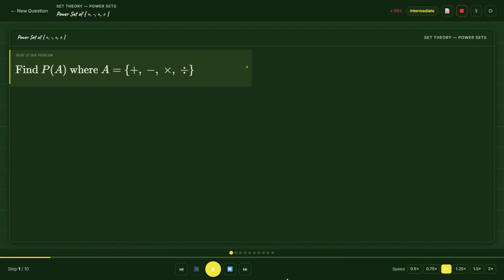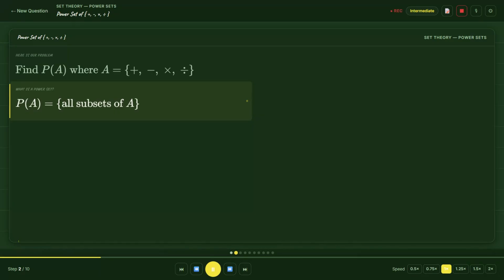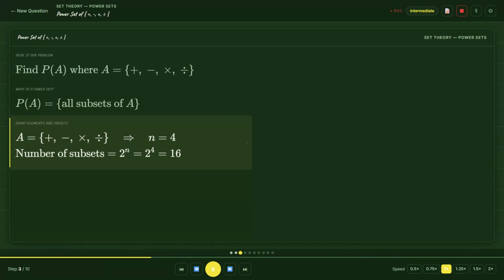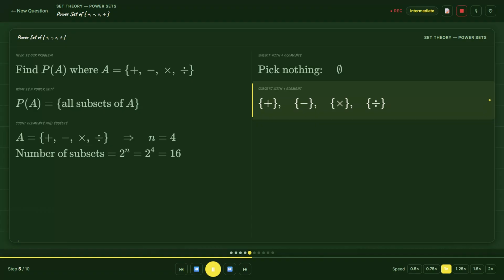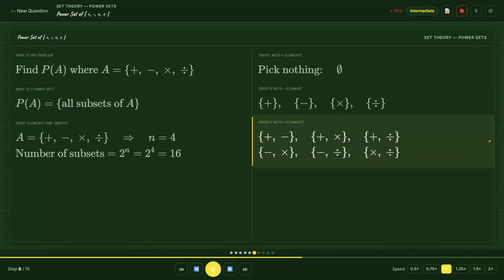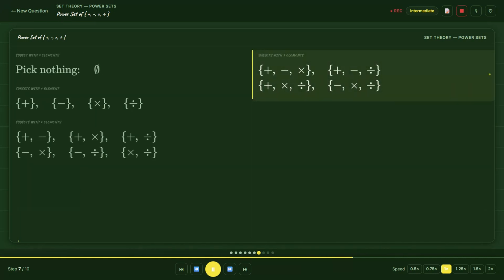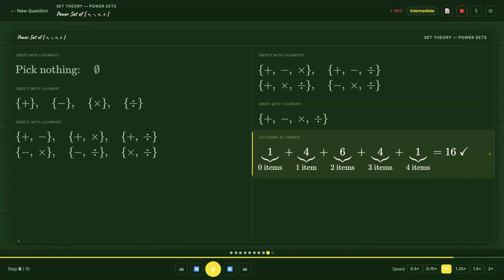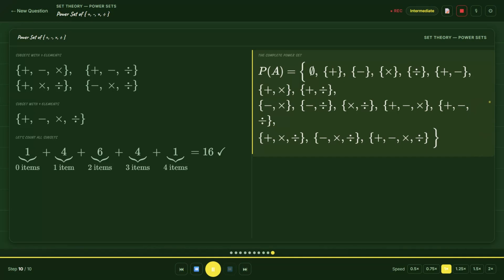Class 8 Maths Chapter 1 Exercise 1.13 Q2(iii) | Step-by-Step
Class 8 Maths Chapter 1 Exercise 1.13 Question 2 Part (iii) is explained clearly and step-by-step in this video to help students master the concept with ease. This video is part of our complete Class 8 Mathematics series covering Chapter 1, focusing on rational numbers and their properties.

In this lesson, you will learn exactly how to solve Exercise 1.13 Question 2(iii) using simple, easy-to-follow methods that are aligned with the CBSE and NCERT curriculum. Whether you are preparing for your school exams or just trying to strengthen your math fundamentals, this tutorial breaks down every step so that no student is left behind.

Rational numbers form the foundation of Class 8 Maths, and mastering exercises like Ex 1.13 ensures you build confidence for higher-level topics. This video focuses on problem-solving techniques that improve both speed and accuracy — skills that are essential during exams.

What you will learn in this video:
✅ How to approach Q2(iii) from Exercise 1.13 systematically
✅ Key concepts of rational numbers applied in this question
✅ Common mistakes to avoid while solving similar problems
✅ Tips to solve NCERT Class 8 Maths questions faster

This tutorial is perfect for Class 8 students following the CBSE/NCERT syllabus, as well as international learners studying Grade 8 Mathematics. The solution is presented in a clear, structured format suitable for beginners and those looking for exam preparation support.

📌 If this video helped you, please LIKE it and SHARE it with your classmates! Drop your questions in the COMMENTS below — we are here to help!